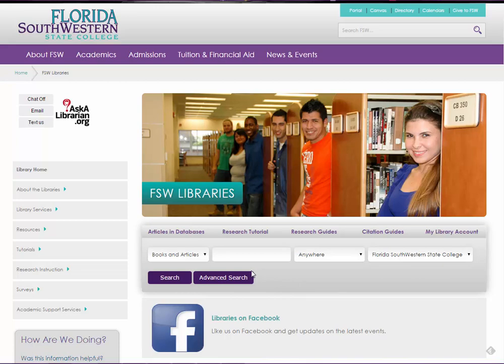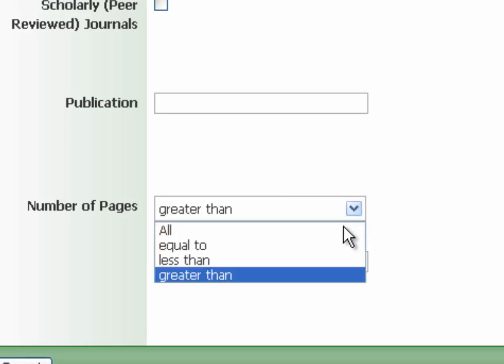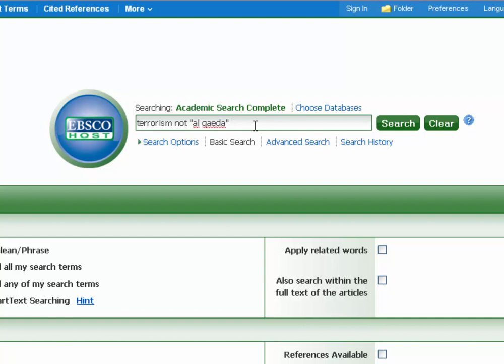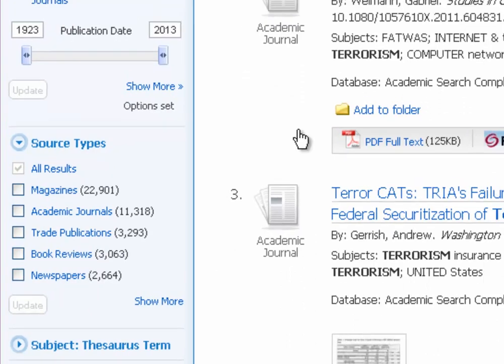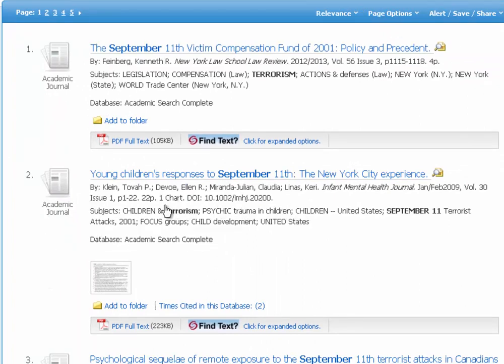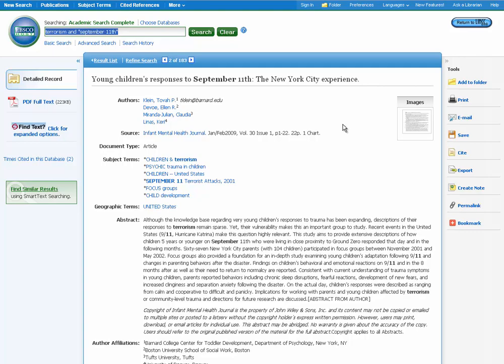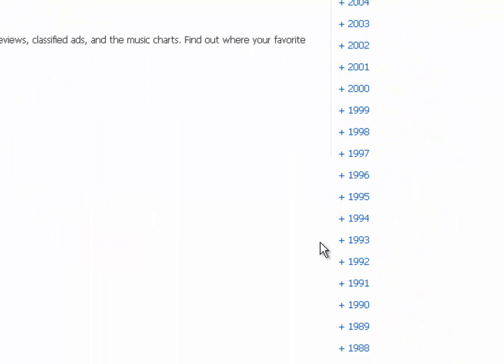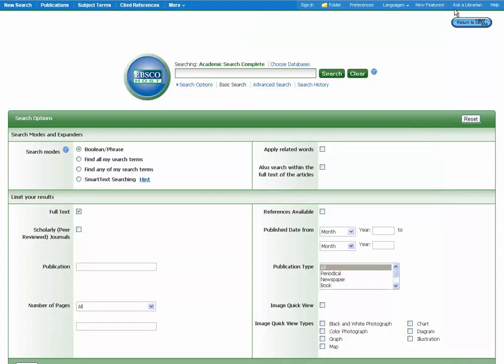FSW Libraries: Using Academic Search Complete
This quick video will walk you through how to effectively search the Academic Search Complete database.